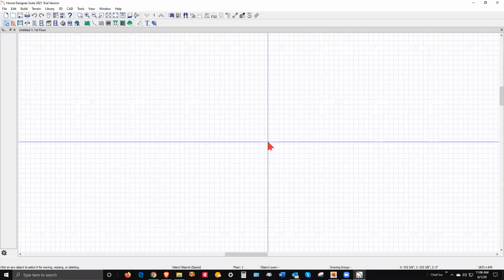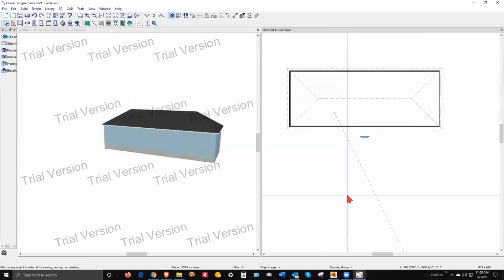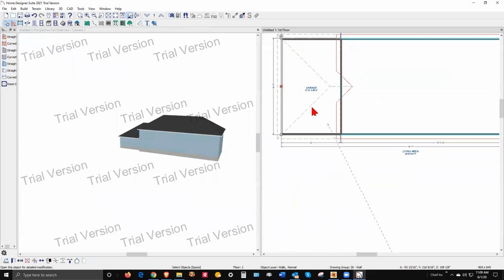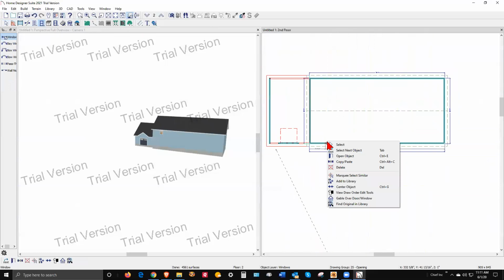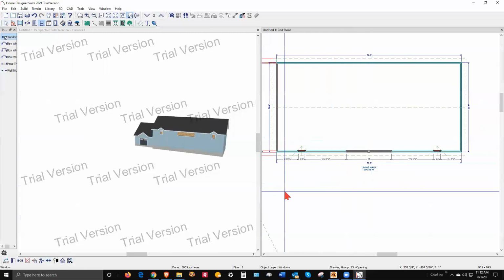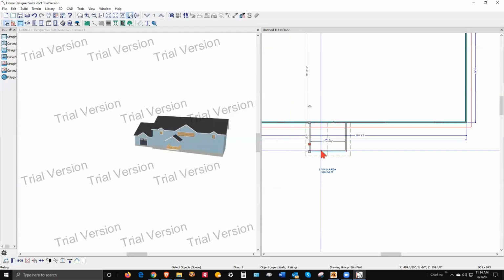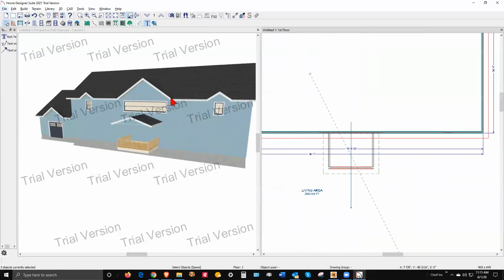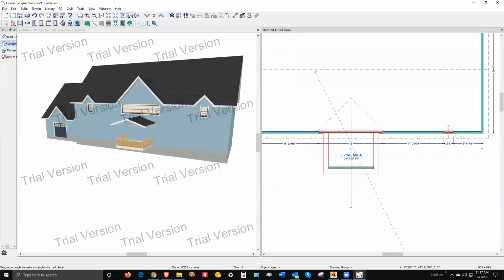Some tips on working with roofs in Architectural or Suite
Home Talk request for help